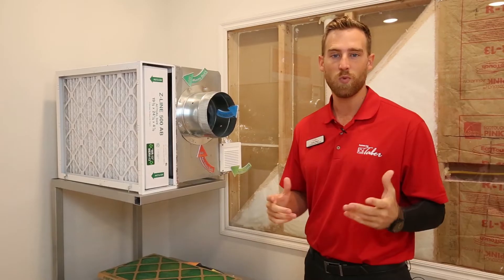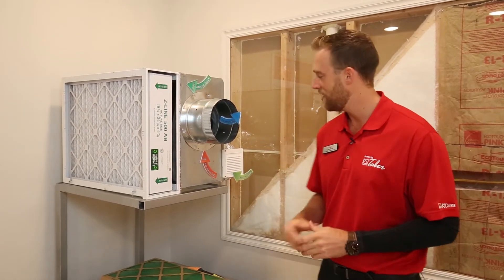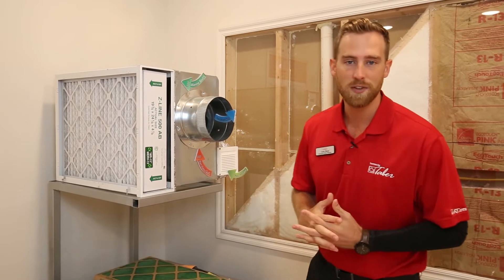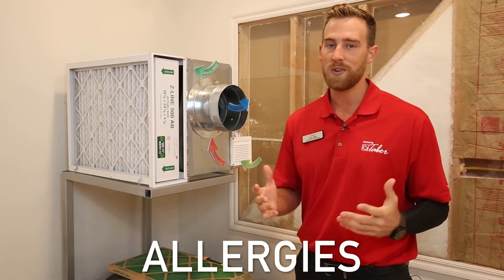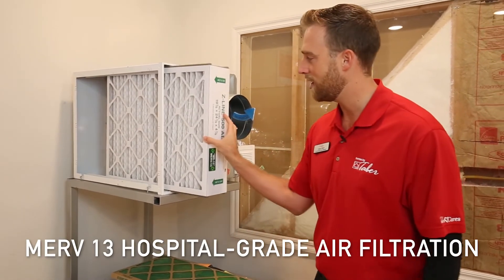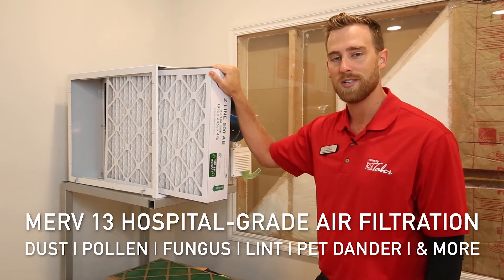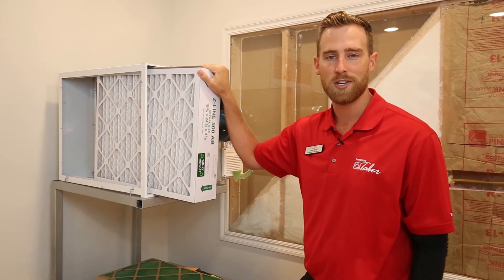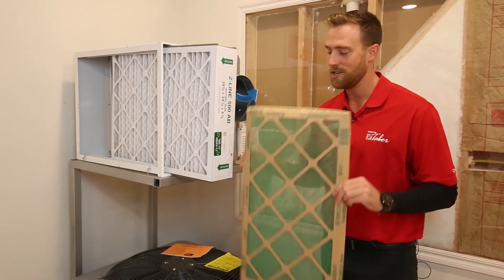AIR FILTRATION SYSTEM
Did you know that indoor air has more pollutants than outdoors? It’s a fact! This is why we bring outdoor fresh air into every home we build through our Fresh Air Intake System. Then we filter the outside air through our full home air filtration system. There’s another major benefit of this air filtration system that we include in our homes. Oklahoma City was rated the third worst place to live when you have allergies. The weather changes quickly here, stirring up allergens and making people absolutely miserable. So, our filtration system includes a Merv 13, hospital-grade air filter. The Merv 13 filters out dust, pollen, fungus, lint, pet dander, and other airborne allergens. Our air filtration system also allows moisture from inside the home to be filtered out—from things like hot showers, laundry, and cooking. If that moisture stays inside your home, it’s a breeding ground for mold and mildew. Which one of these would you want protecting your family?  You can literally breathe easier—and more safely—in a Homes By Taber home! We pride ourselves on not only building the most energy-efficient homes, but also building the healthiest living home.The storm shelter and air filtration system are included in your home, and are two more examples of how we have your health and safety in mind when we design and build these homes.